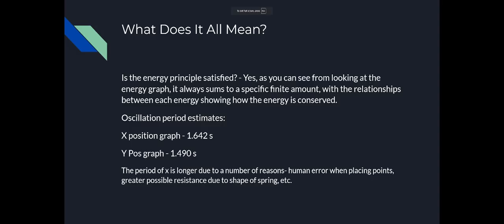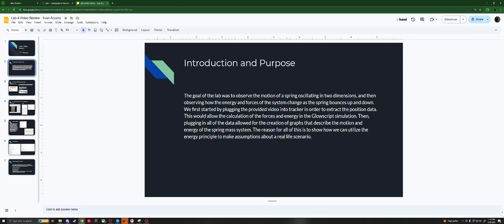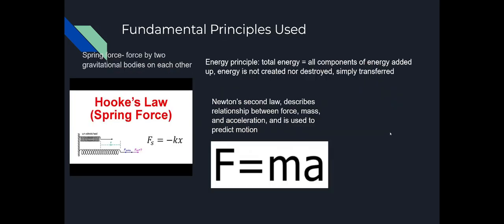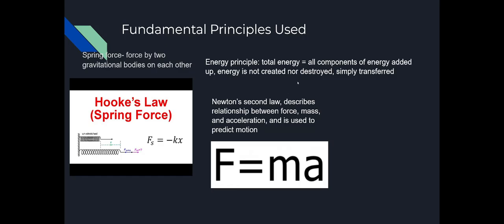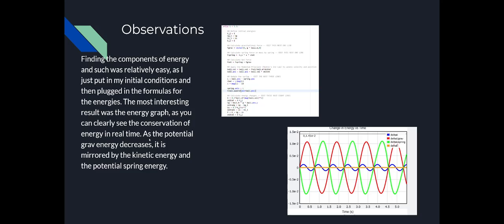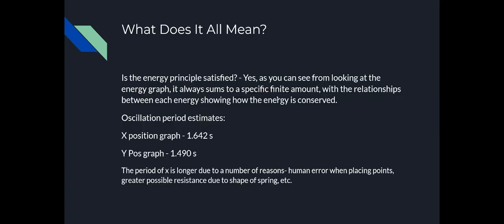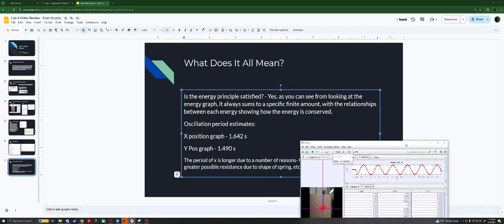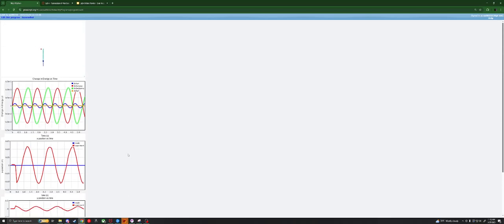Lab 4 video report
This is my lab 4 video report